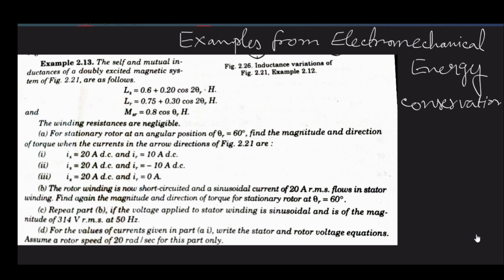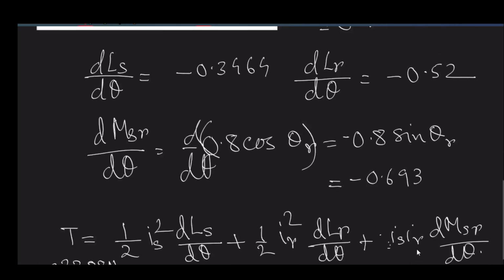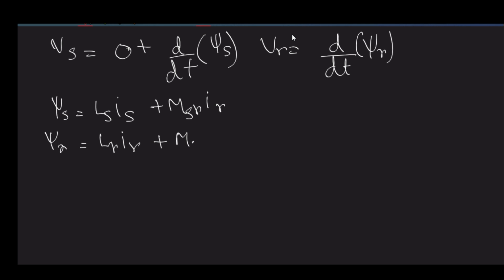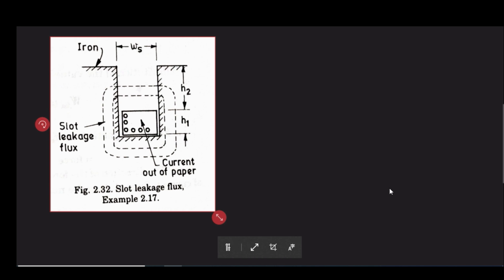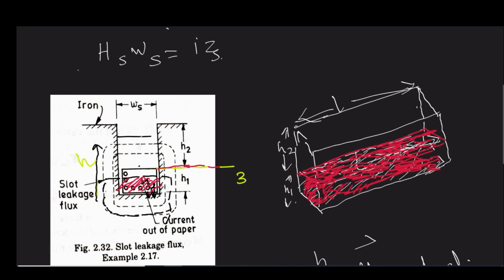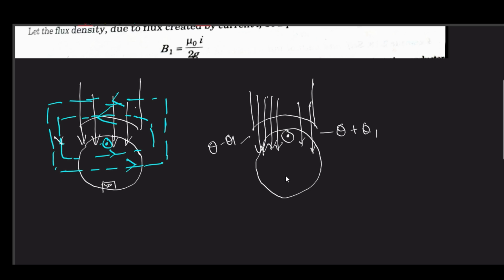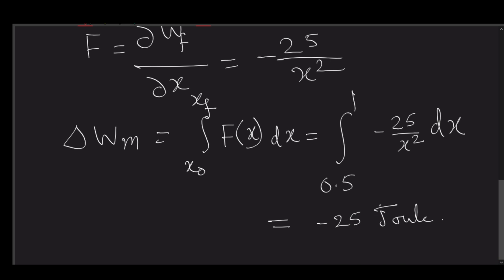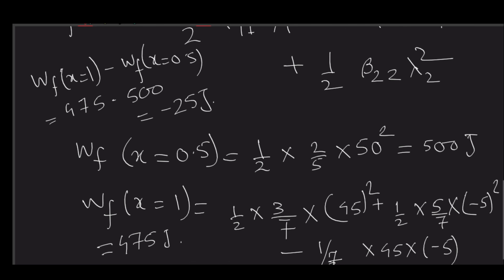Problem Solving of Electromechanical Energy Conversion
Timestamps:
00:00 Starting
00:50 Problem number 1
43:45 Problem number 2
51:57 Problem number 3
1:31:23 Problem number 4
1:50:00 Problem number 5